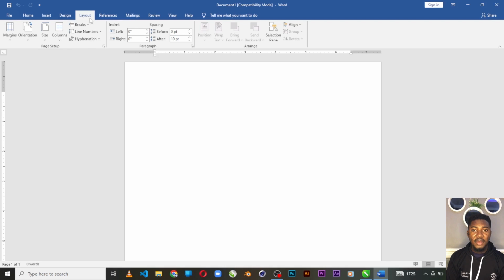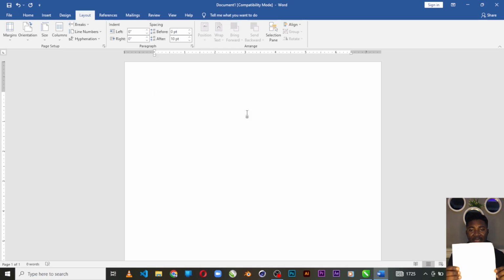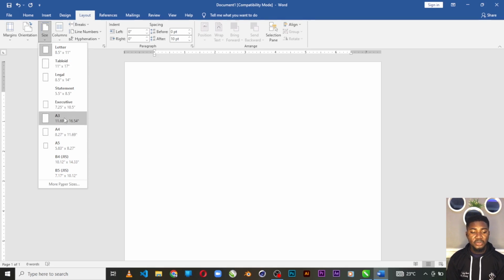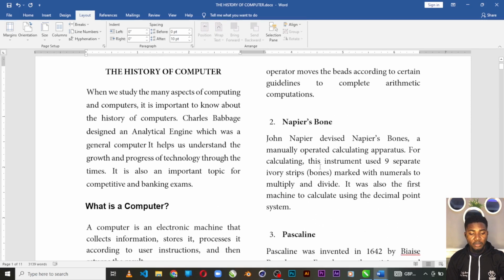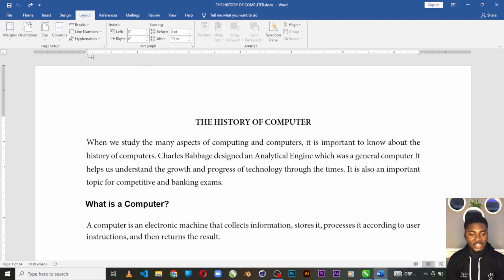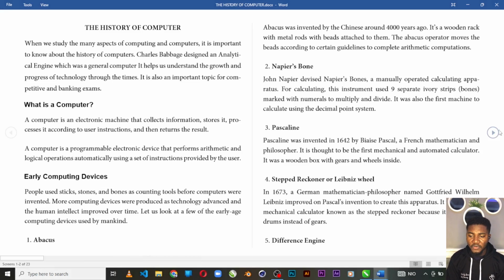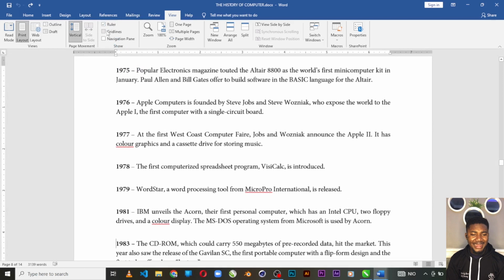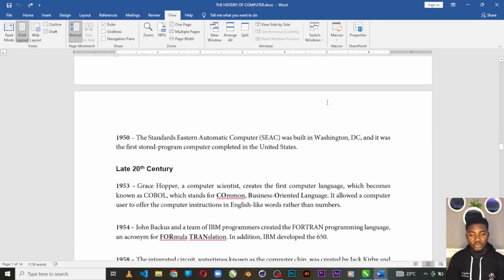How to create margins, switch document orientation & size in Microsoft Office word S1E13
In this video, you will learn how to switch between different views in your document, change your document sizes, create and adjust margins, arrange documents in different windows and also be able to switch your document orientation.